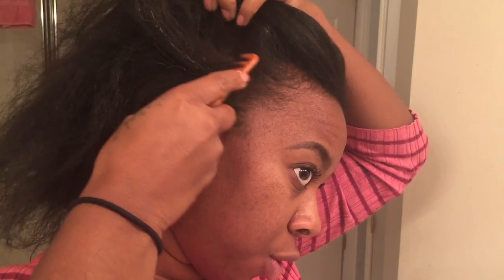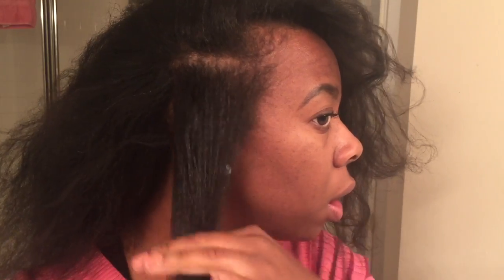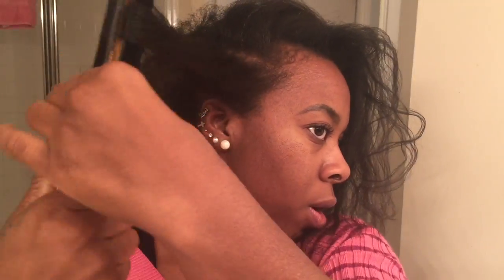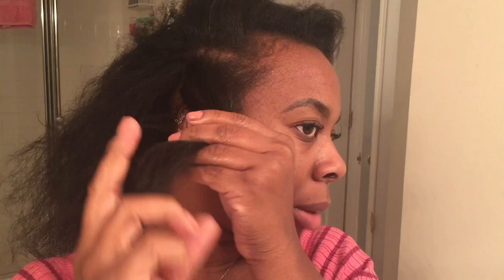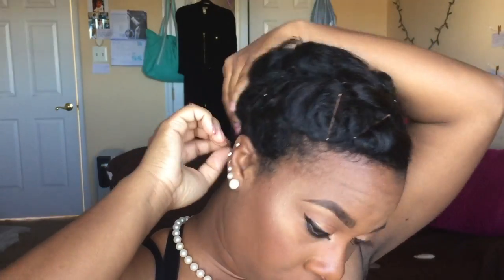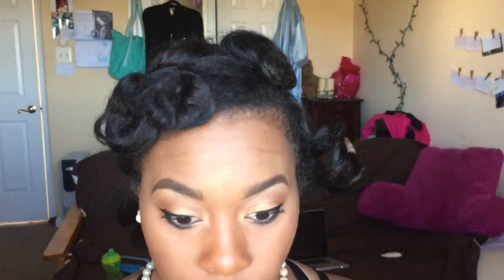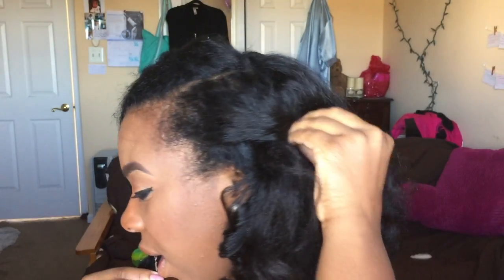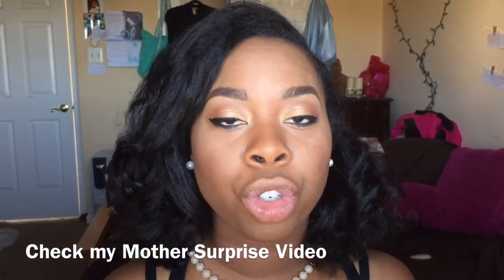EASY Pin Curls⎜Natural Hair HOW TO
How I pin curl my Natural Hair that is flat ironed
Hello Loves!
Easy way to give your hair some slight volume with out curling your hair all over. Let me know if you have any questions about this style.

XGOLDN (Ambrosia)
Shameless Maya
TellmeBeauty
KGLifestyle
Jouelzy

I have written permission to use this music.

Phil. 4:13